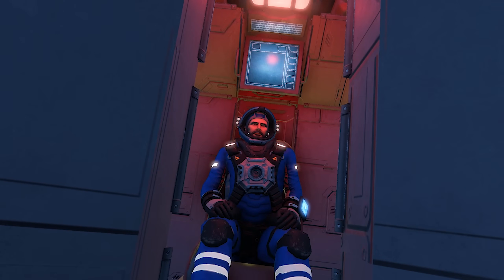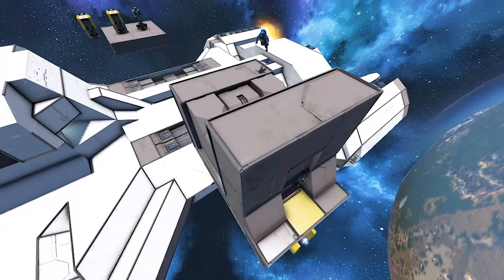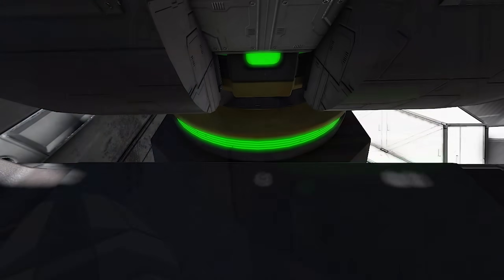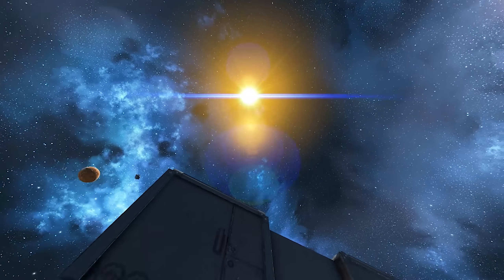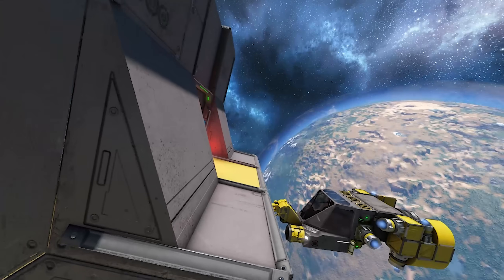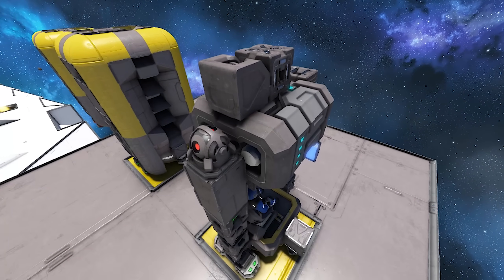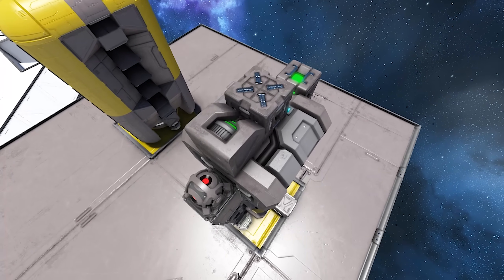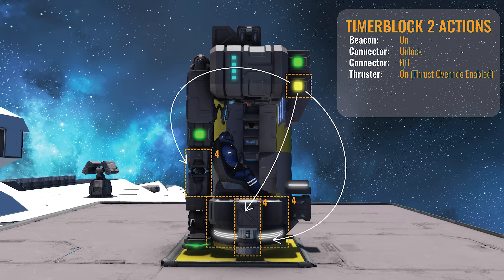Escape Pod Tutorial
In this video, I'll show you my own take on escape pods in Space Engineers, and how you might be able to build your own.